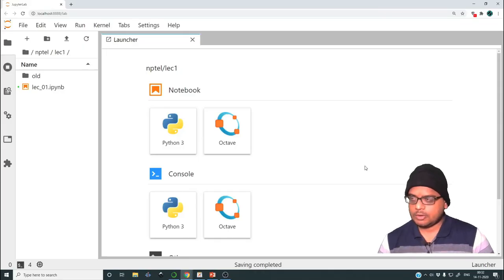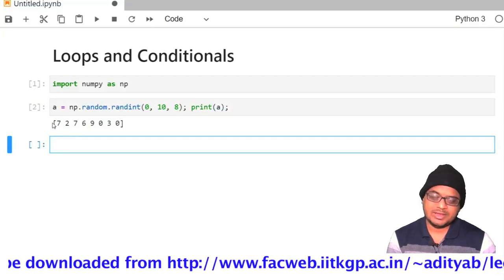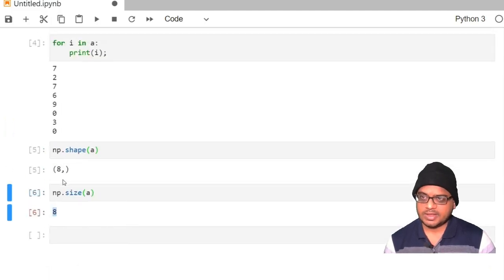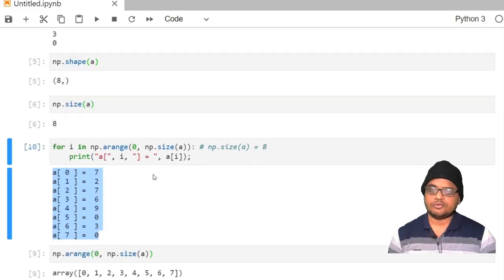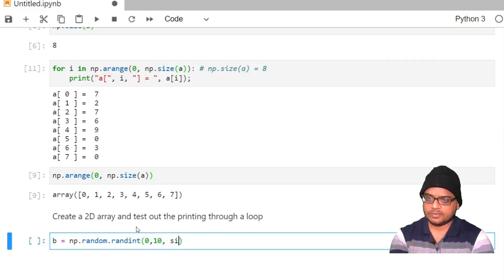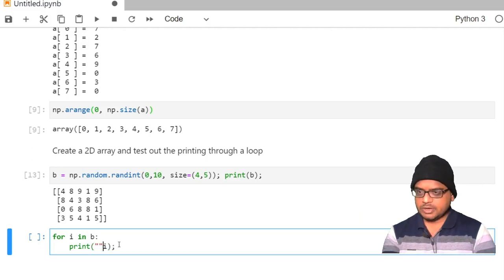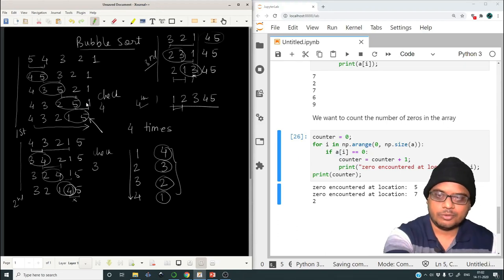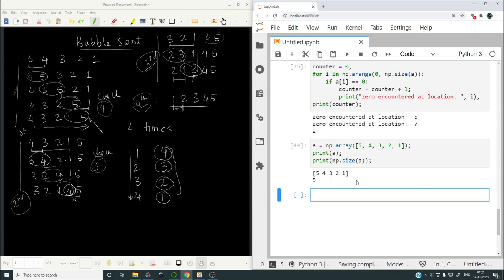Lecture 02: Loops and Conditionals Implementation of bubble sort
Prof Aditya Bandopadhyay
Department of Mechanical Engineering
IIT Kharagpur

Concepts Cover:
Loops,
nested loops,
conditionals,
application to Bubble Sort

Timestamps:
Looping through 1D arrays 01:50
Looping through 2D arrays 07:06
Conditionals in loops 12:11
Bubble sort 17:51

Reference Link:

as a quick reference